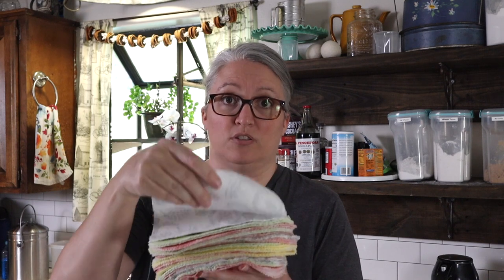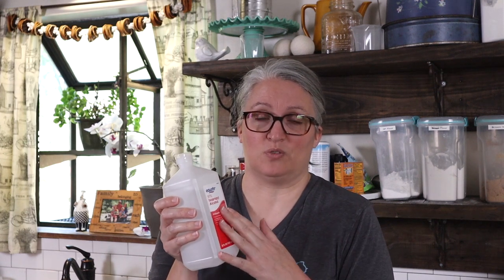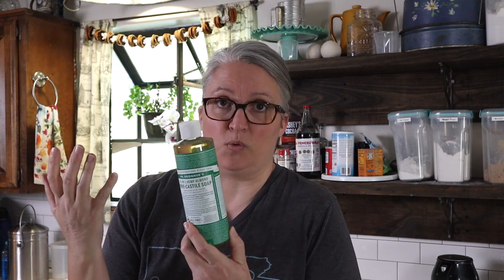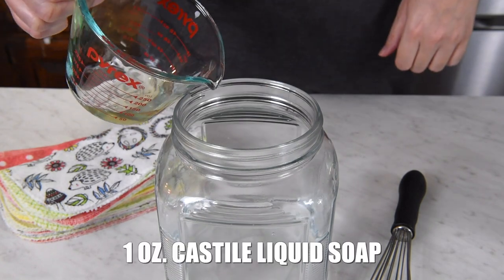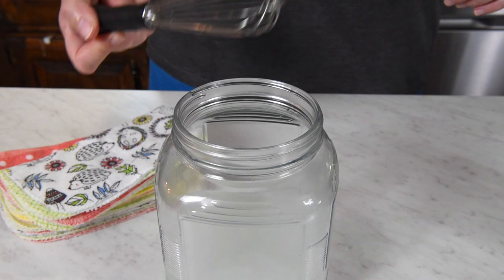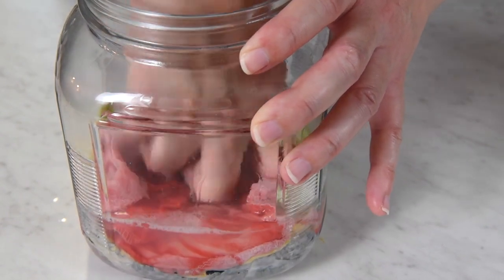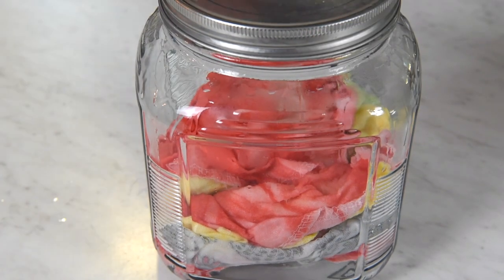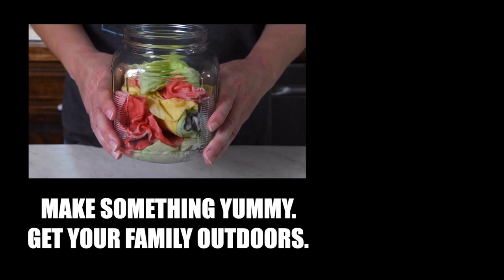How to Make Homemade Reusable Cleaning and Disinfecting Wipes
How to make DIY reusable cleaning and disinfecting wipes, using fabric wipes and a handful of ingredients you probably already have in your household cleaning stash.

↓↓↓↓↓  REUSABLE CLEANING WIPES HOW-TO BELOW ↓↓↓↓↓

Reusable cleaning wipes are easy to make, and they're especially helpful for cleaning the kitchen, bathroom, an RV or camping trailer, vehicles, and more.

INGREDIENTS:

1 3/4 cups warm water
1 ounce castile liquid soap (I use Dr. Bronner's)
1/2 cup isopropyl alcohol (at least 70%)
10 drops tea tree oil
10 drops lemon oil
5 drops cinnamon oil
20 flannel baby wipes
1 airtight glass container or jar

INSTRUCTIONS:

1. Add warm water, castile soap, and alcohol to a clean jar.
2. Add drops of tea tree oil, lemon oil, and cinnamon oil.
3. Whisk to combine ingredients.
4. Place the wipes down into the liquid mixture in the jar, one wipe at a time.
5. Close the lid, and shake the jar so that the wipes soak up more or all of the liquid.
6. Squeeze out any excess liquid as you remove the wipes to clean.

Laundering Tip: You can wash these wipes, using the hot water cycle on your washer.

FAVORITE TOOLS and EQUIPMENT:

Dr. Bronner's Castile Liquid Soap
70% Isopropyl Alcohol
Pyrex Liquid Measuring Cups
1-Gallon Cracker Jar for Wipes